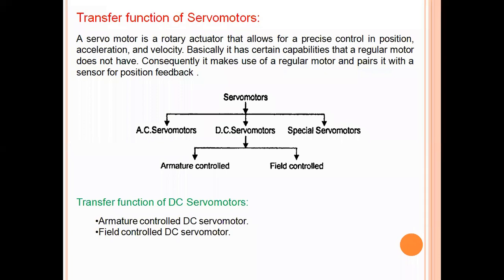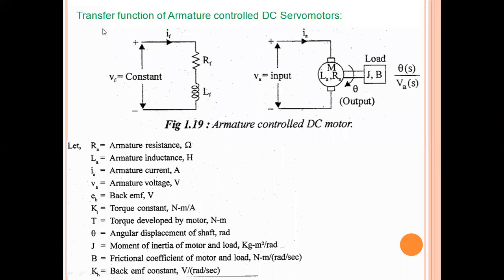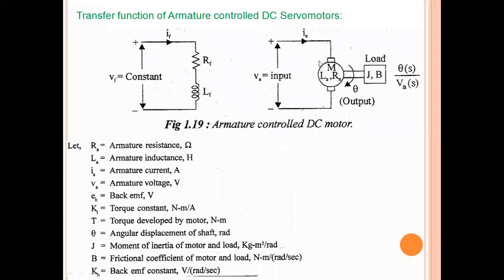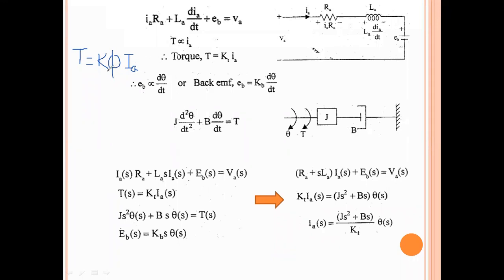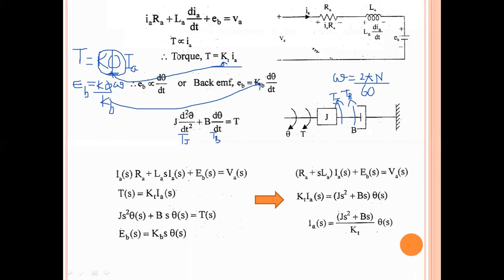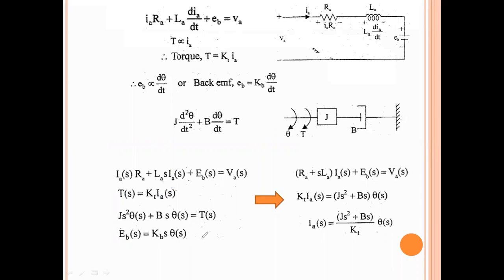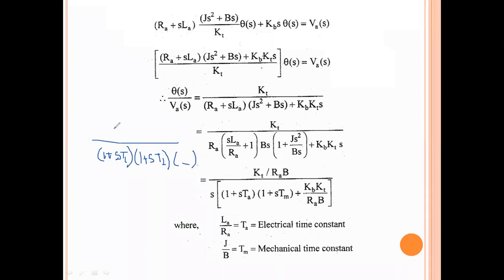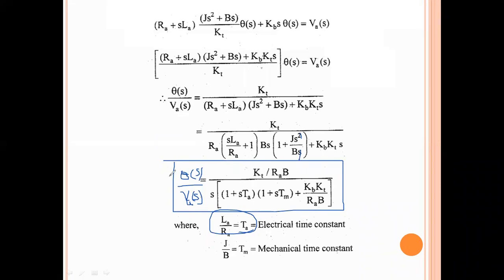Concept and Types of servo motors, Transfer function of armature controlled DC servo motor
Definition of servo motors

Types of servo motors
Derivation of Transfer function of armature controlled DC servo motor